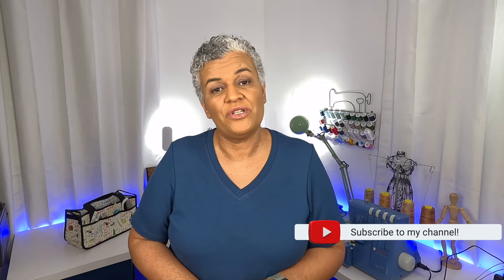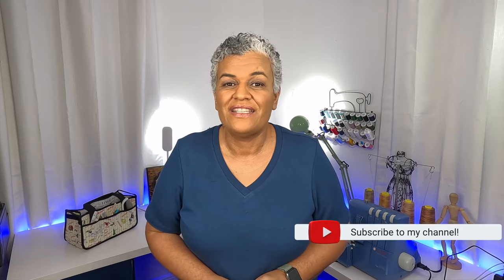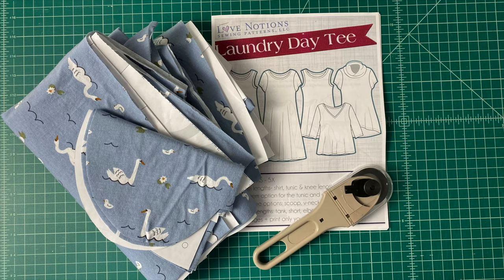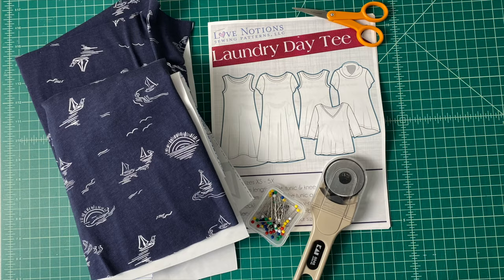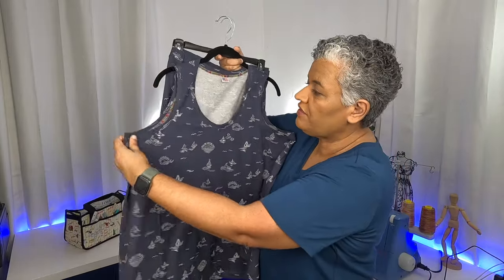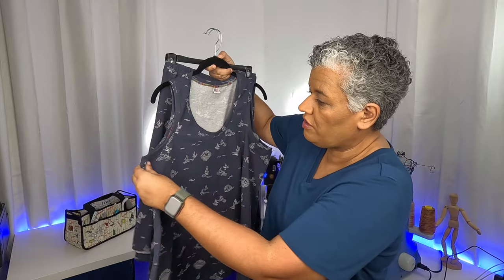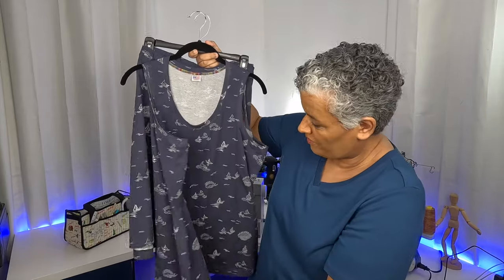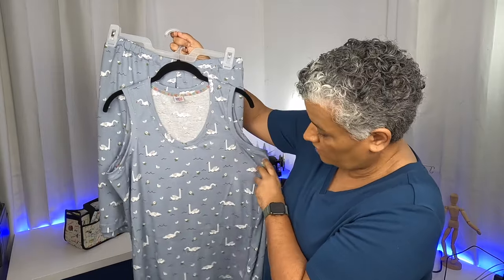Two Pajama Sets + Sewing Blunder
Hi Everyone! Welcome to another episode of fridaysews. I finally made the pajamas for my daughter, but I had a big sewing blunder.
Happy Sewing!!! 🧵🧵🥰🥰❤️❤️

973/3486